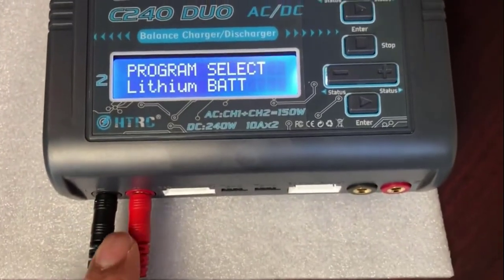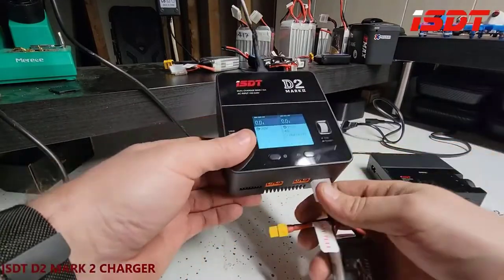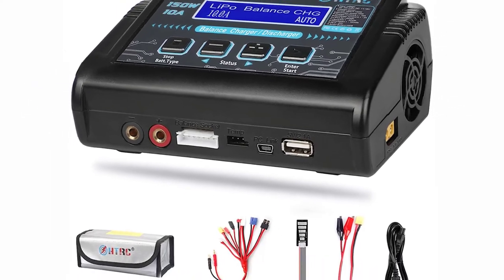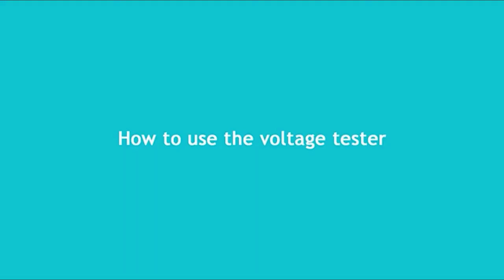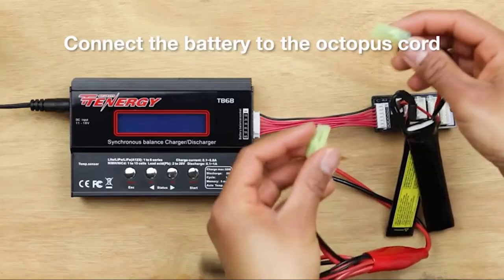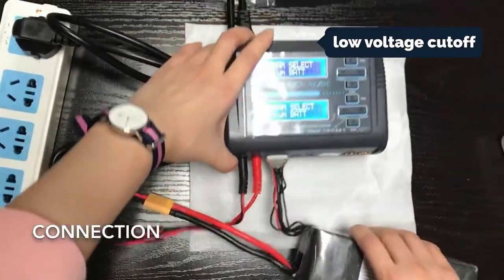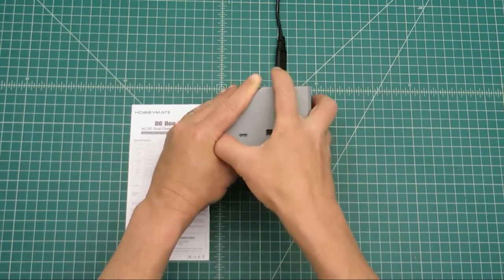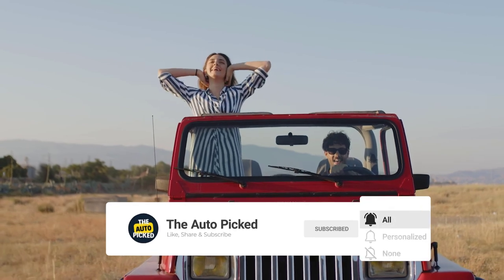Top 5 Best Lipo Charger of (2024) - The Best Lipo Chargers Review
✅ List of the Best  we featured in this video

1. HOBBYMATE D6

2. HTRC C240

3. Tenergy TB6

4. LiPo Charger

5. ISDT D2

Timestamps:
0:00 Intro
0:43 ISDT D2
2:05 LiPo Charger
3:37 Tenergy TB6
5:11 HTRC C240
6:36 HOBBYMATE D6

Are you trying to find the best lipo charger for your needs? Check out this video for the top 5 best lipo chargers of (2023)!

Nothing is more frustrating than having your battery die on you in the middle of your workout, so be sure to pick up a quality lipo charger for your wardrobe! In this video, we'll highlight the best lipo chargers on the market, from affordable options to high-end models. From here, it'll be up to you to decide which lipo charger is best for you!